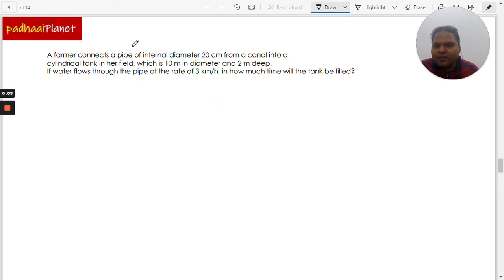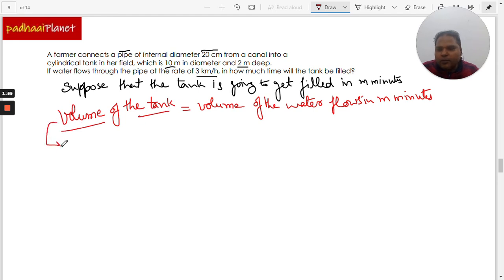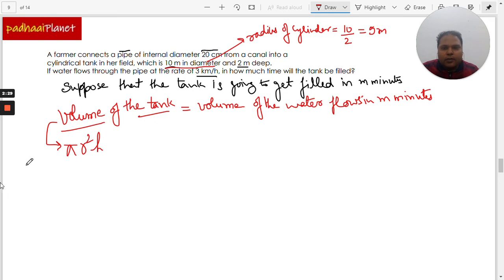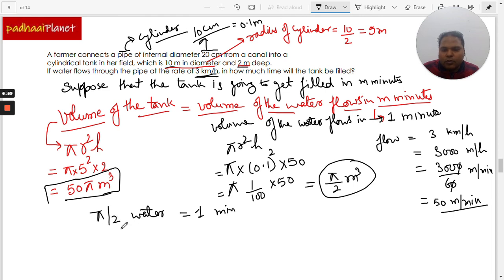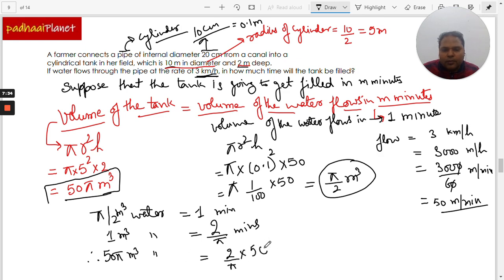A farmer connects a pipe of internal diameter 20 cm from a canal into a cylindrical tank in her fiel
A farmer connects a pipe of internal diameter 20 cm from a canal into a cylindrical tank in her field, which is 10 m in diameter and 2 m deep. If water flows through the pipe at the rate of 3 km per hour, in how much time will the tank be filled.